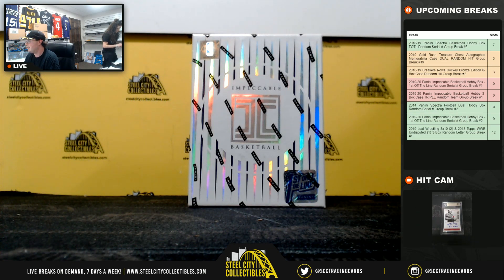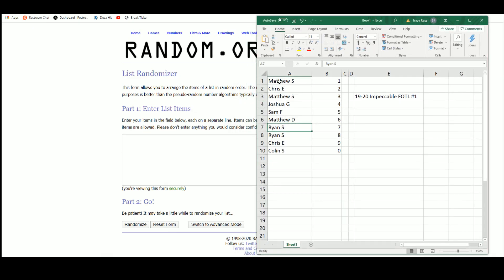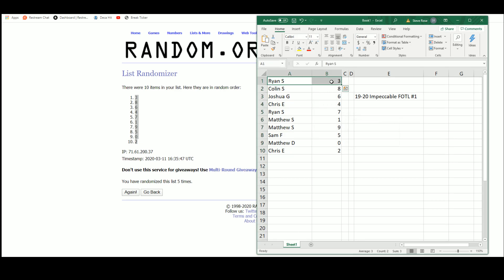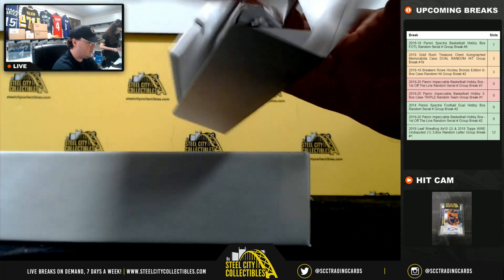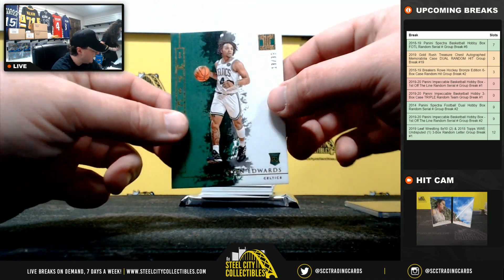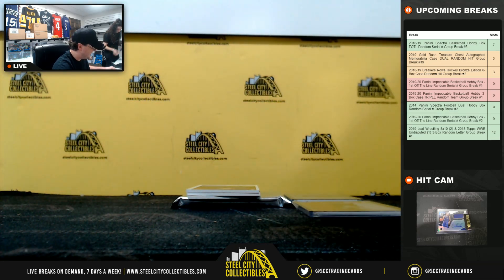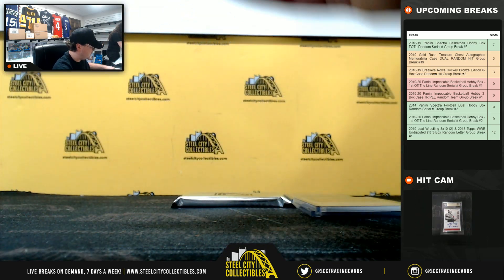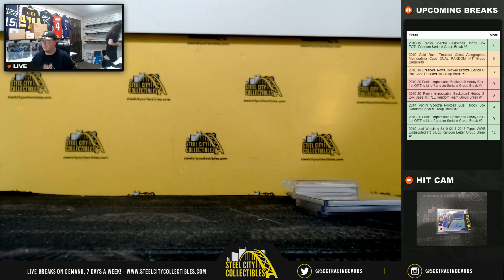2019-20 Panini Impeccable Basketball Hobby Box - 1st Off The Line Random Serial # Group Break #1